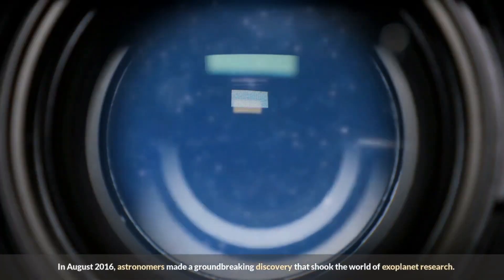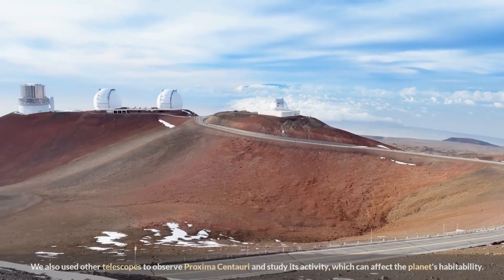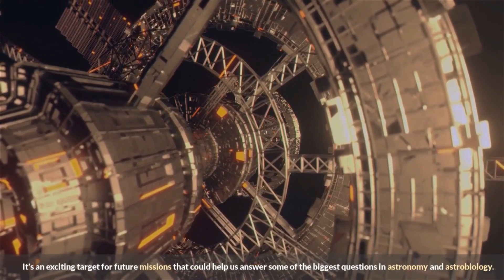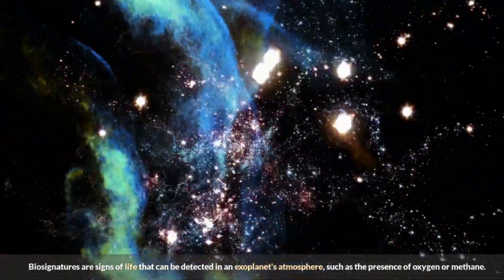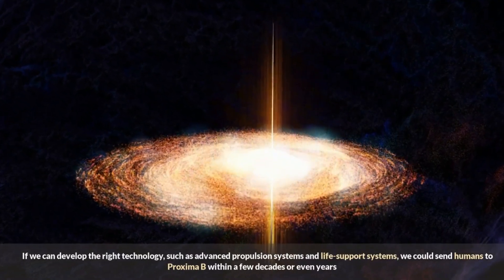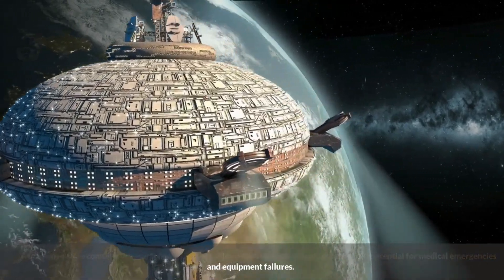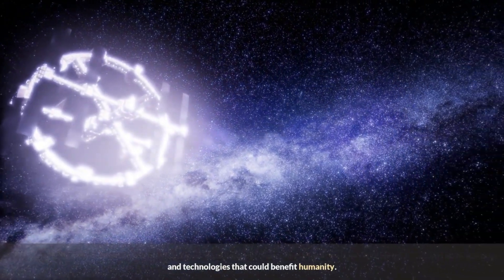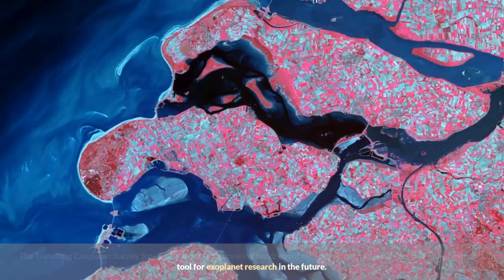Scientists SHOCKED by James Webb Telescope's Terrifying Proxima B Discovery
we explore the incredible discovery of Proxima b, an exoplanet located in the habitable zone of our nearest neighboring star system, Alpha Centauri. Thanks to the hard work and dedication of astronomers and scientists, we now know more than ever before about the universe we inhabit. We delve into the incredible capabilities of the James Webb Telescope and how it will allow us to observe Proxima b in unprecedented detail. Join us on this journey through the vastness of space as we discover new galaxies and explore the mysteries of the universe. Get ready to be amazed by the incredible science that is happening right now, all around us.

Welcome to top10 amazing channel, where we explore a wide range of topics that will keep you informed and entertained. From fascinating animals and the latest technology, to breathtaking travel destinations and the mysteries of space, we've got something for everyone. You'll find top 10 lists of the most interesting places, cars, healthy foods and celebrities, as well as in-depth information about countries and weapons. We also cover financial topics for those who want to learn more about managing their money. Whether you're a science enthusiast, a history buff, or just someone looking for new and exciting content, you'll find it all here.